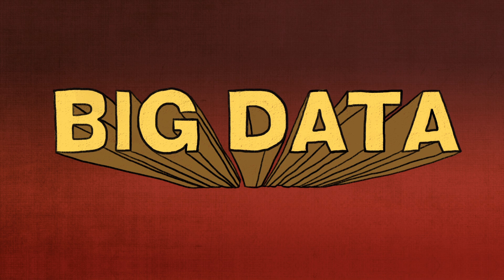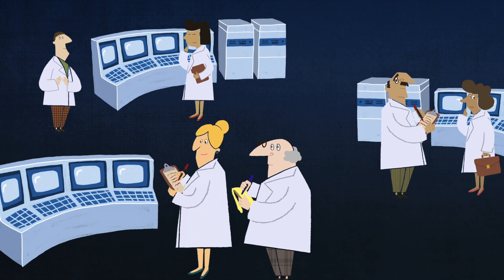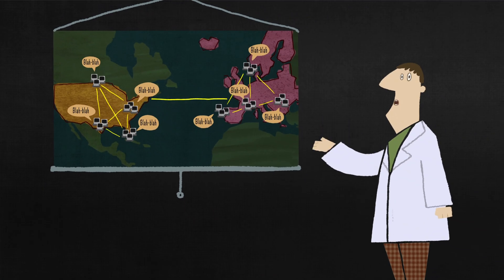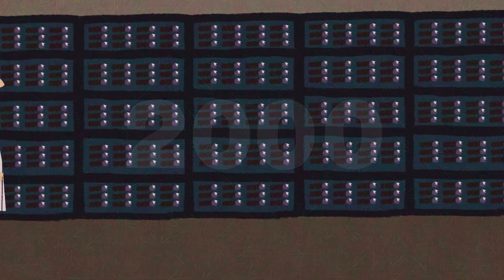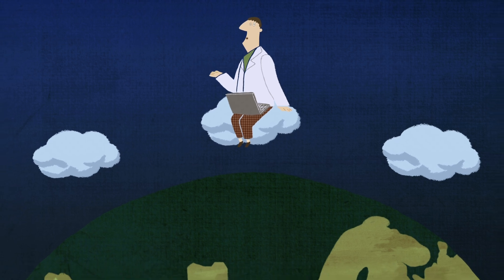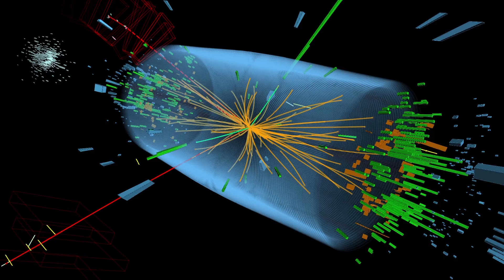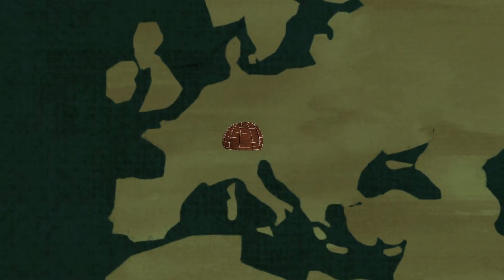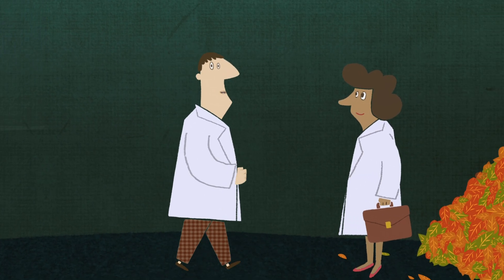Big Data - Tim Smith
There is a mind-boggling amount of data floating around our society. Physicists at CERN have been pondering how to store and share their ever more massive data for decades - stimulating globalization of the internet along the way, whilst 'solving' their big data problem. Tim Smith plots CERN's involvement with big data from fifty years ago to today.

Lesson by Tim Smith, animation by TED-Ed.